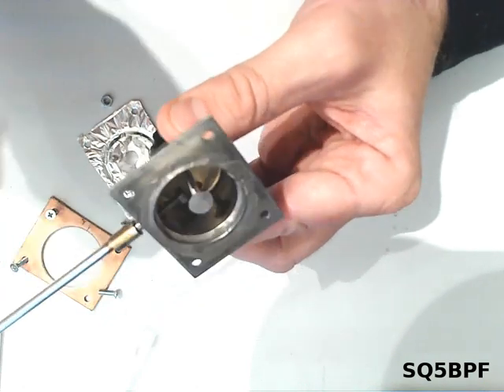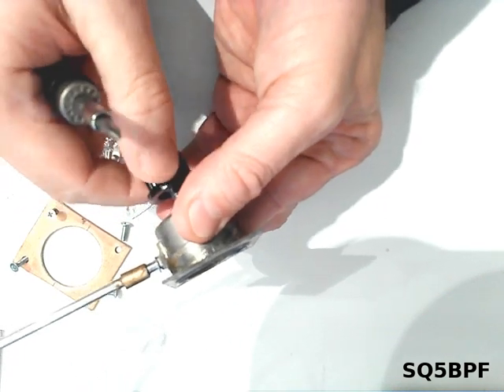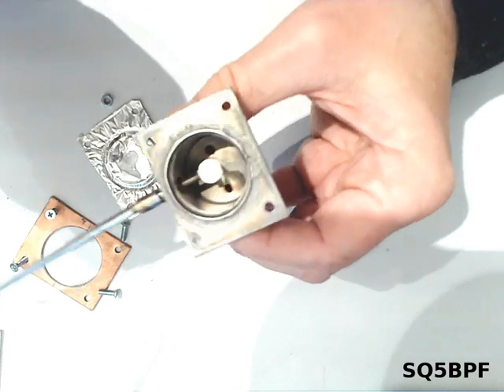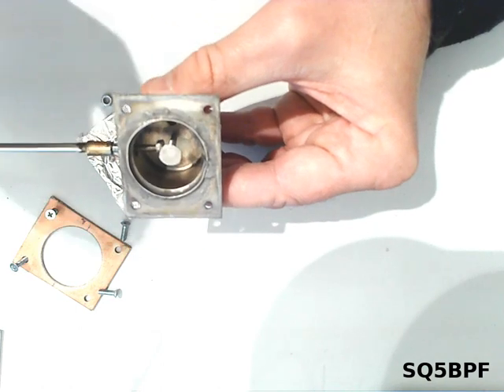Great Seal Bug replica disassembly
Disassembly of a working replica of the Great Seal Bug (cold war covert microwave passive listening device). See video details